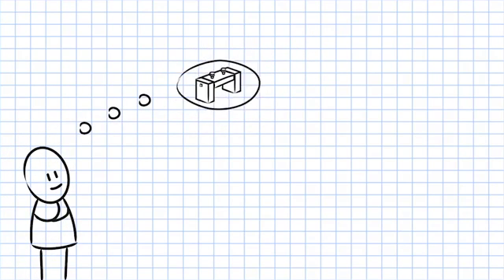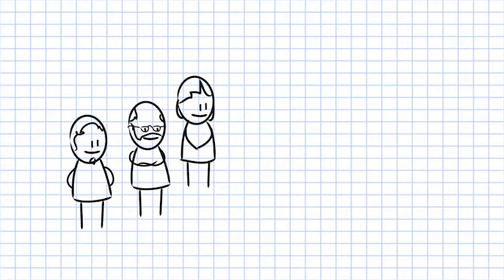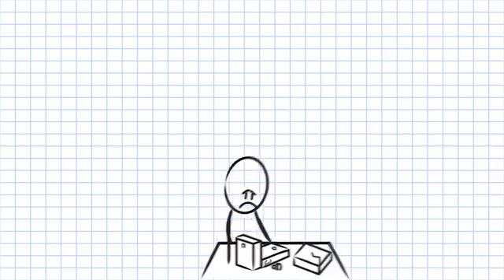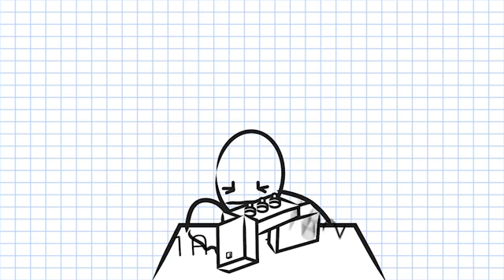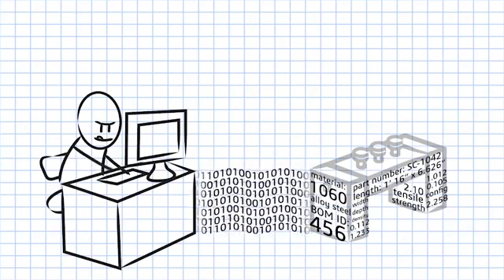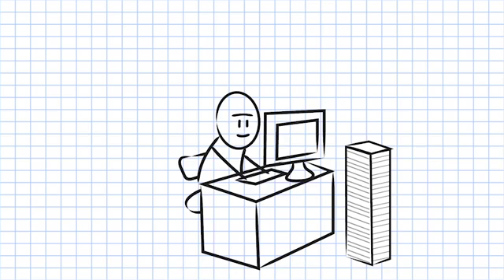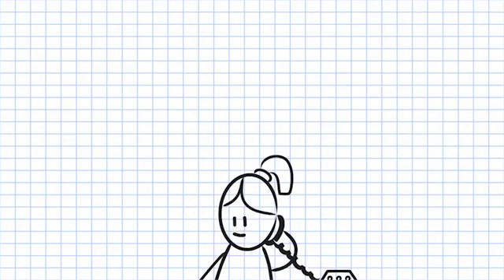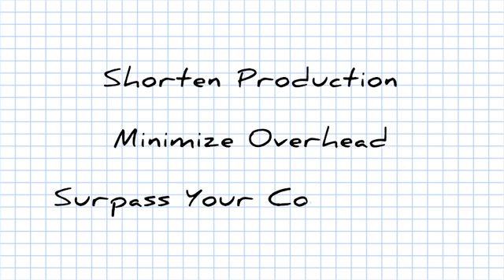Fundamentals Technical Communication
Create instructions faster than you ever thought possible With SOLIDWORKS Composer. They'll be more intuitive and reduce costly assembly line mistakes. Best of all, you don't need to wait for a physical prototype. You can start creating your instructions while the design is being created.